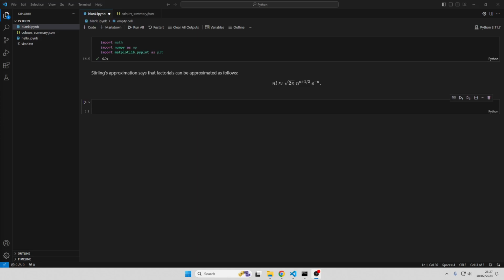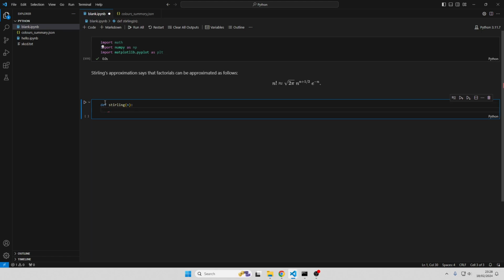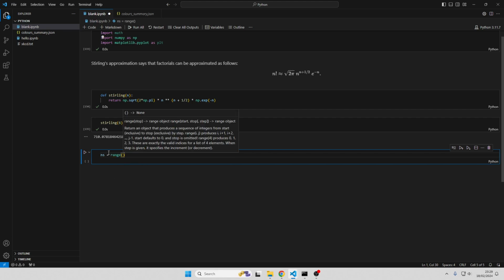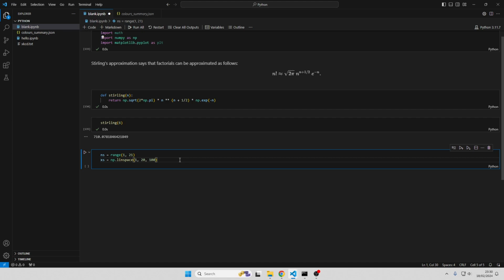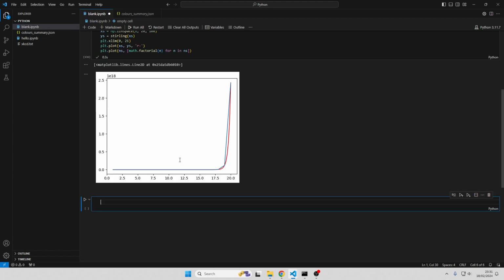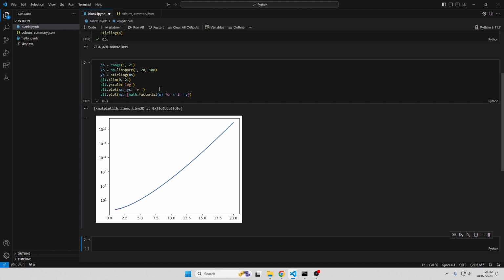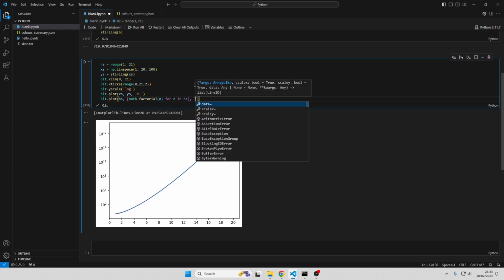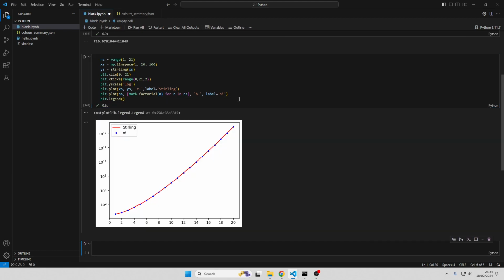Plotting Stirling's approximation